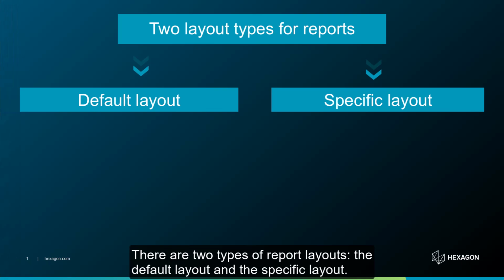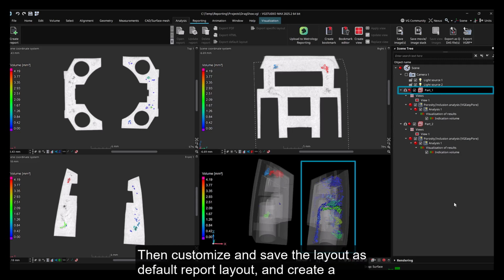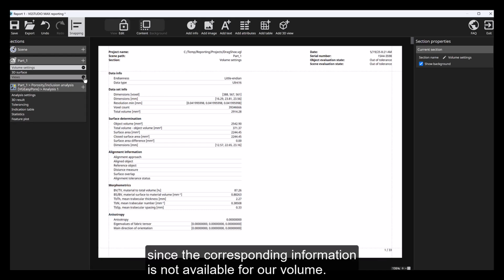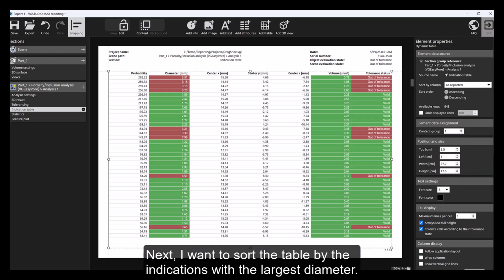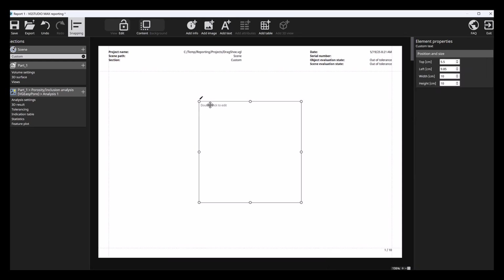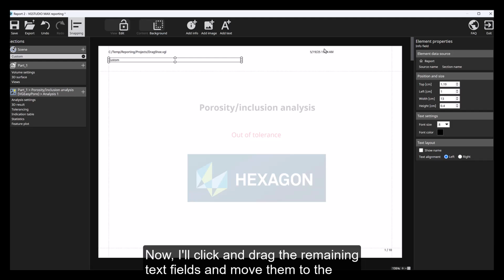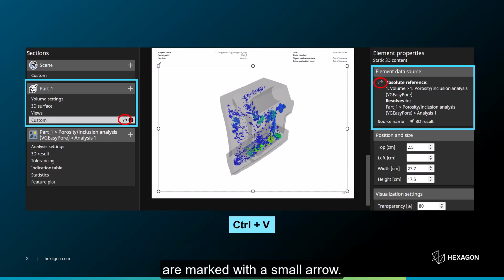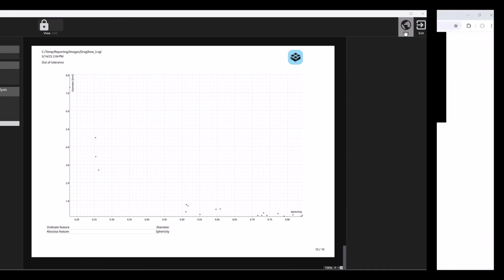Reporting - Customizing a default report layout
Did you know that you can create a custom layout for your reports and reuse it for other reports? Watch this tutorial and learn how to create your own layout and how to reuse it for other reports.
You will explore various options for customizing your report, such as designing title pages, formatting tables, and adding relevant or removing unnecessary information. Lastly, you will learn how to save your custom report layouts and reuse them for other reports.